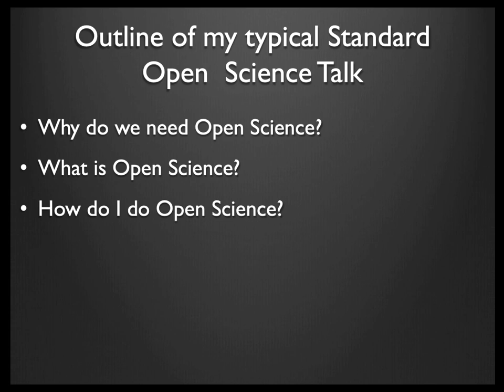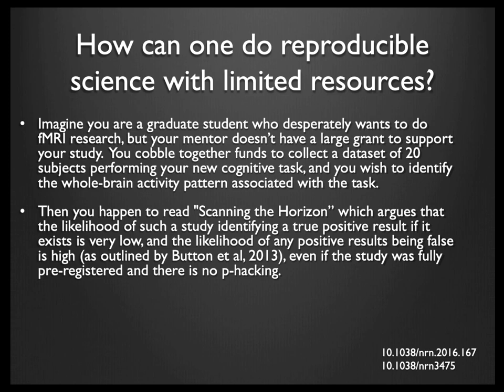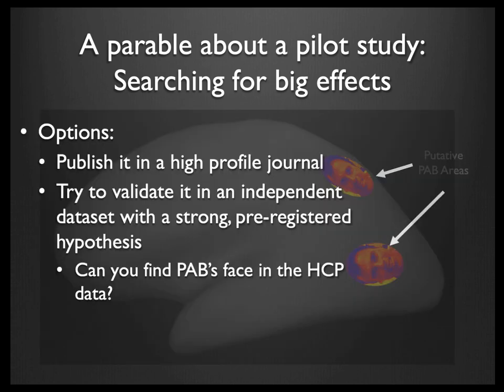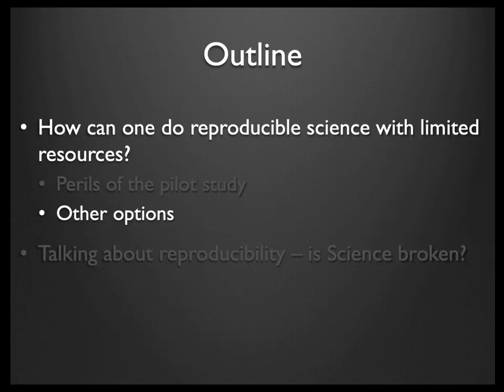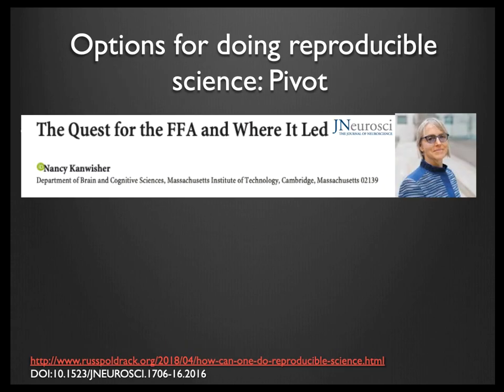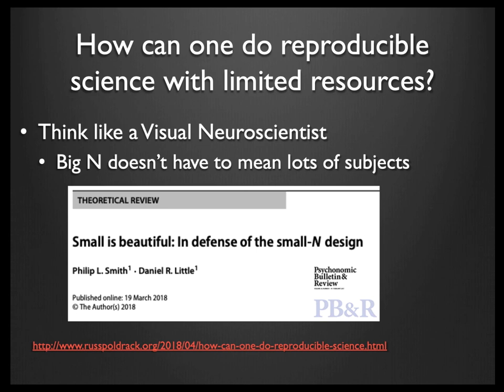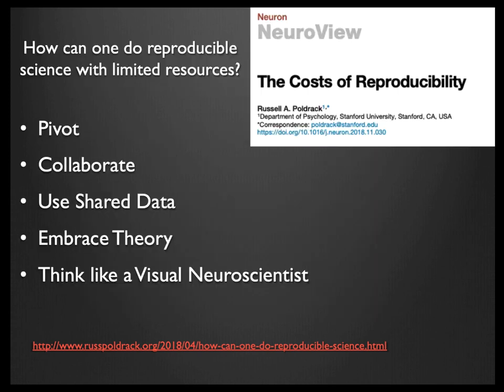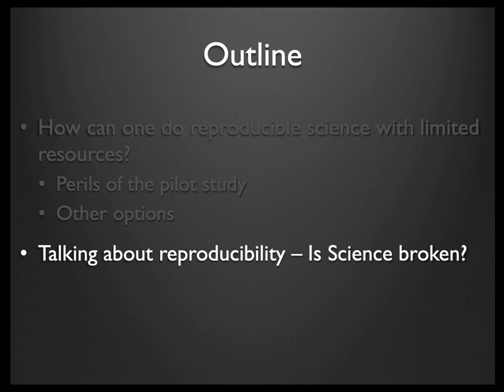Summer Course 2019: 06 Open Science Controversies in Neuroimaging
06 Adam 20190709